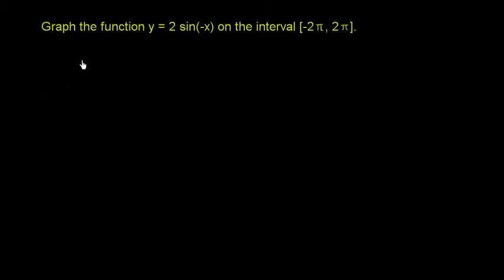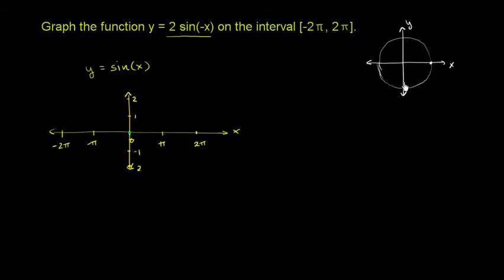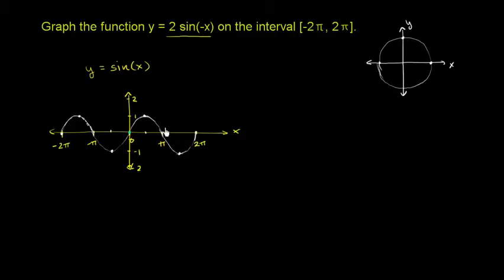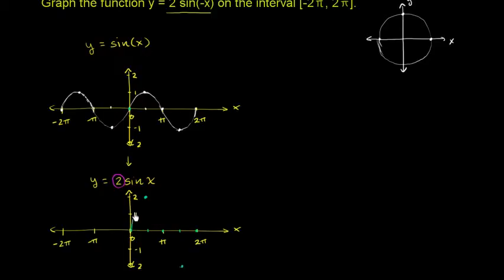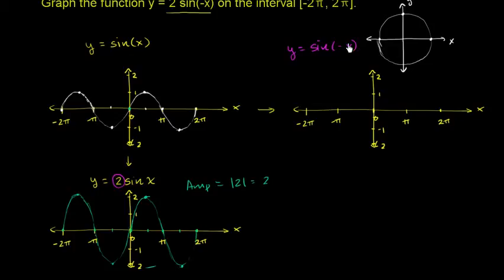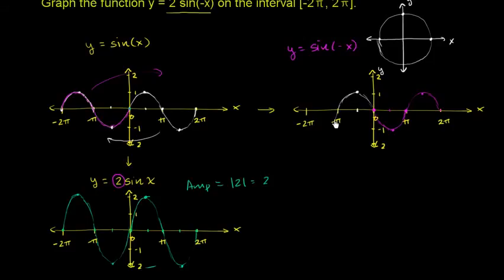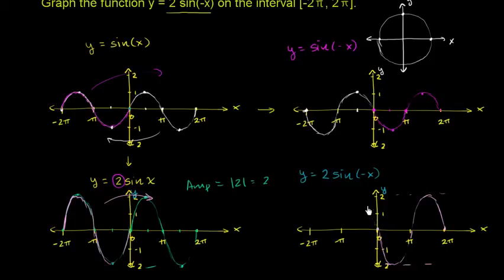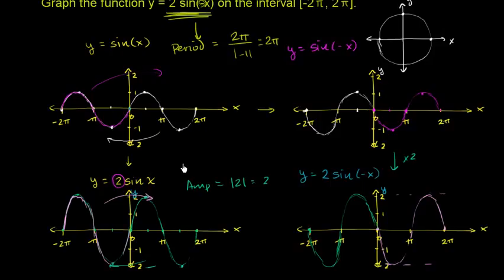102947 Hippo Topic ID 8891 captioned and checked